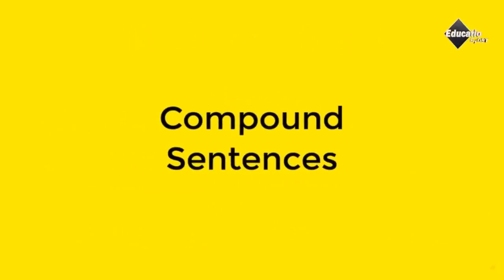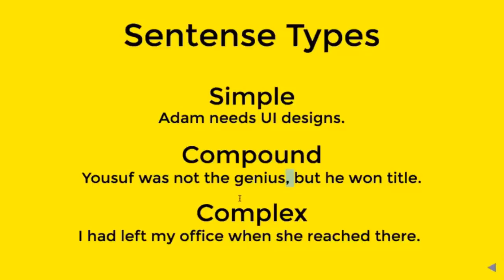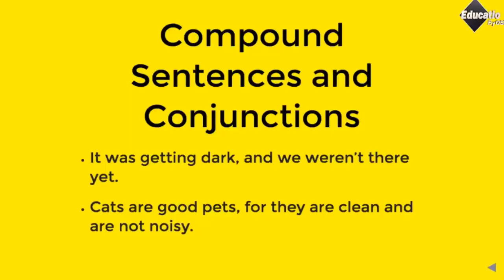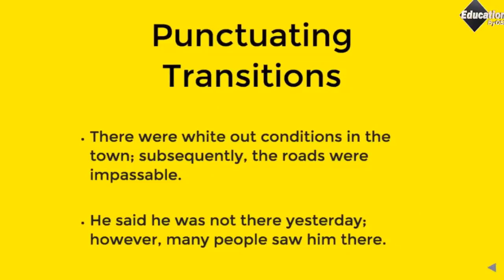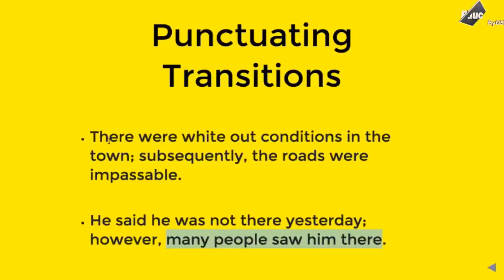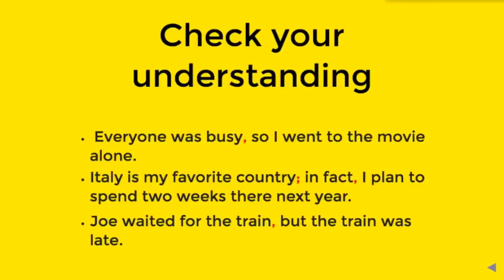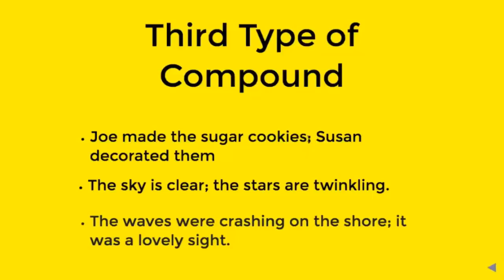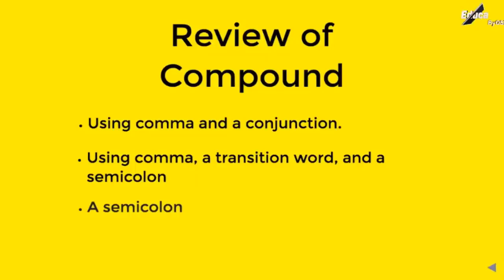Grammar and Punctuation - How To Make Compound Sentences| Learn english online with Naveed Shaikh ✔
Do you want more videos with EDUCATION ByOST?